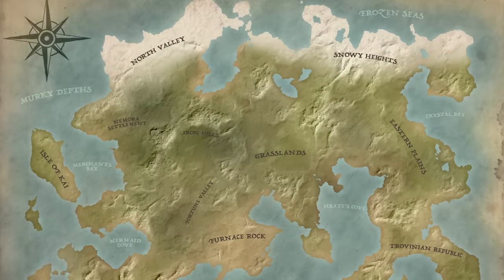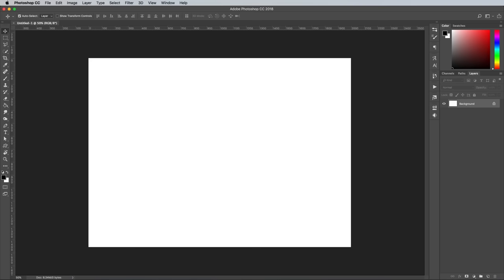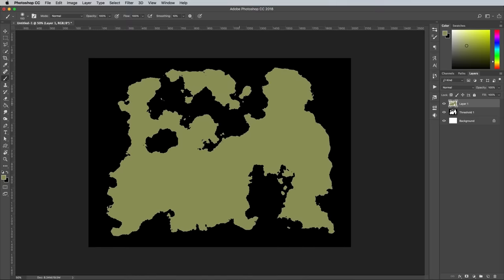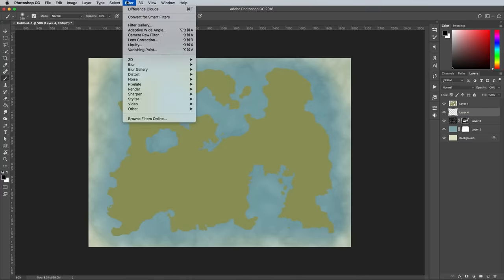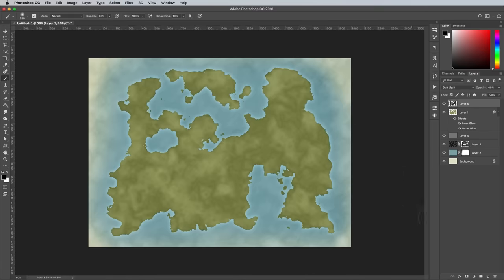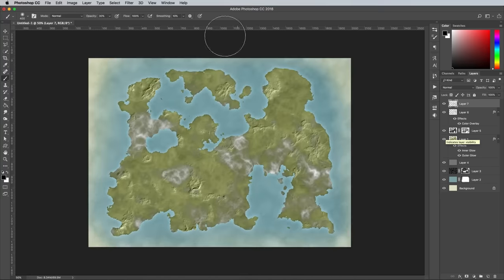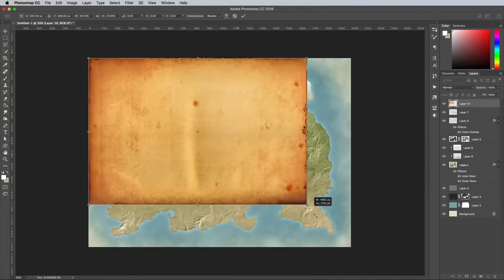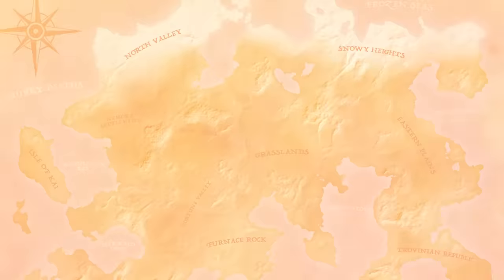Create a Fantasy Map of Your Own Fictional World in Adobe Photoshop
In today's Adobe Photoshop tutorial we're going to have some fun creating a map of our own fantasy world, just like the fictional story settings of Neverland, Middle-Earth or Westoros. We'll use Photoshop's built in tools to establish the landmass and sea, then construct hills, mountains and deserts with some simple filter combinations, before finishing off the artwork with a vintage paper texture and place names to simulate an old map.